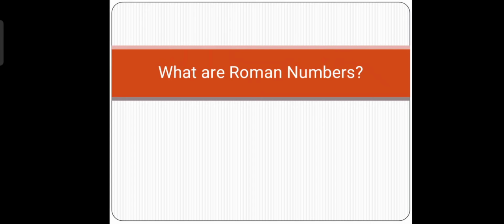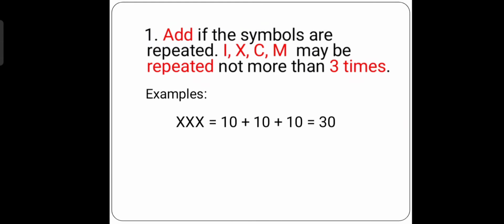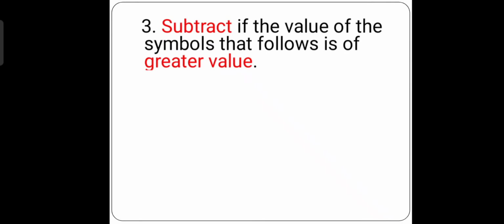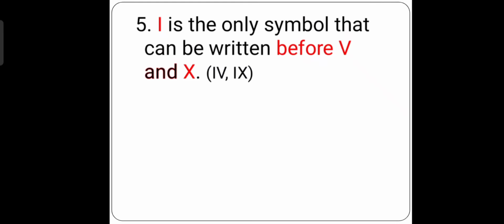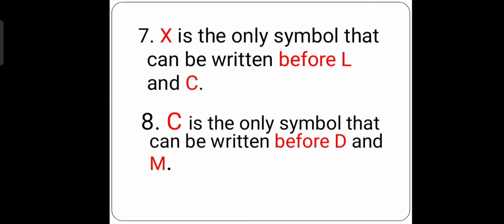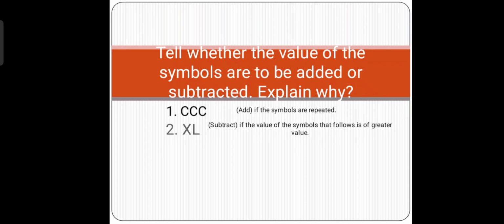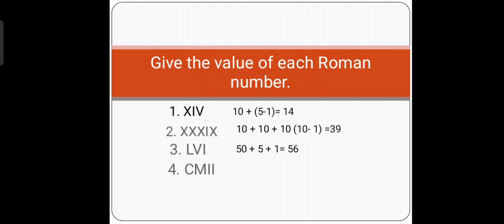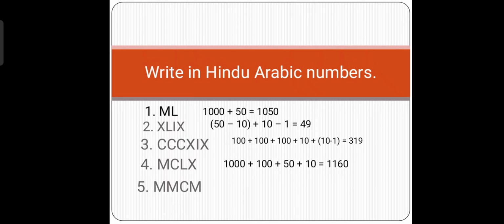Roman Numerals and Hindu Arabic Numbers